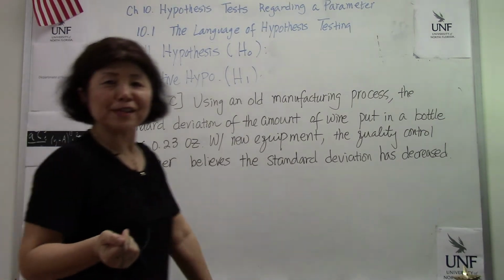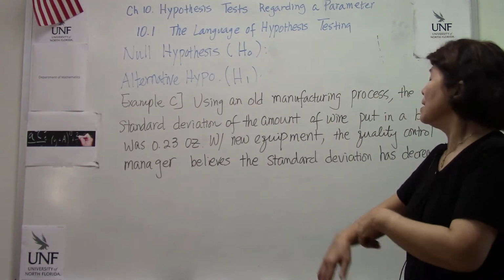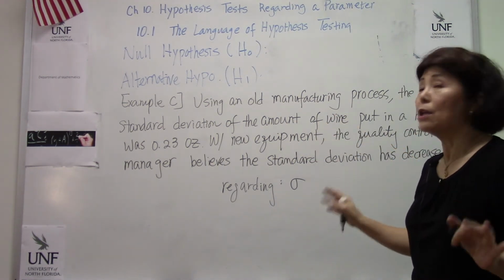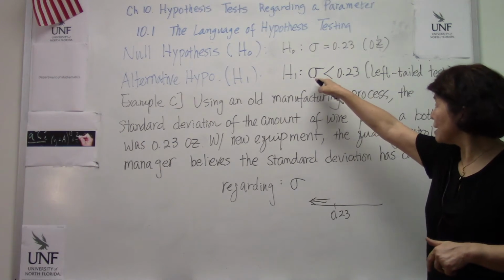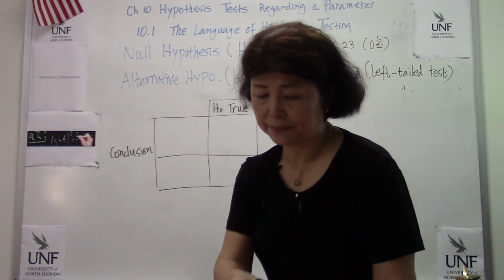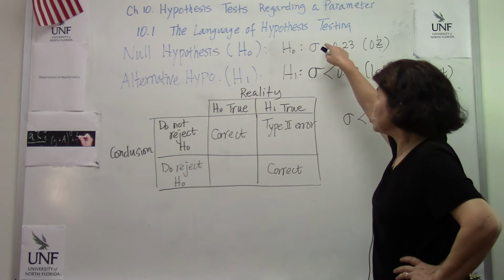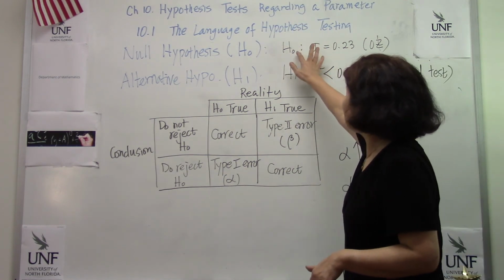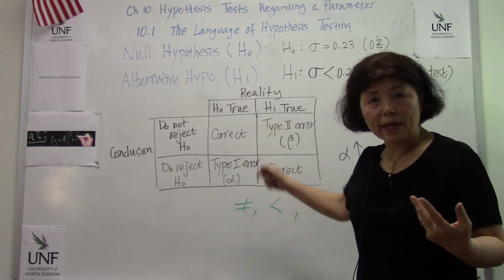STA 2014 Apr 8 Lecture (Part 3)